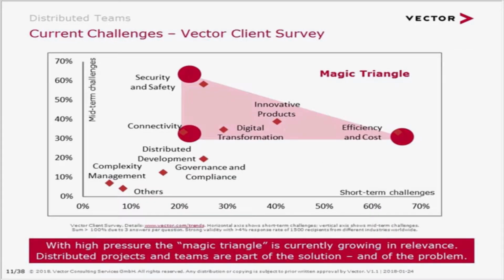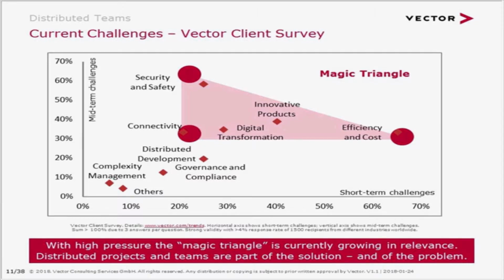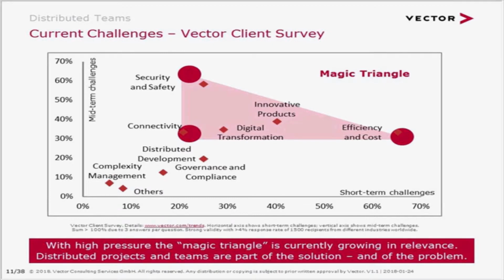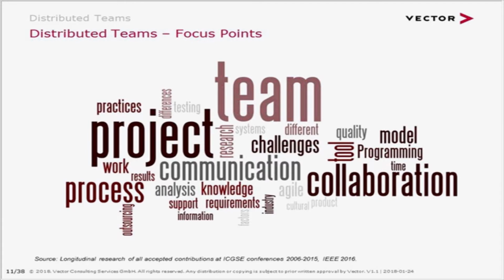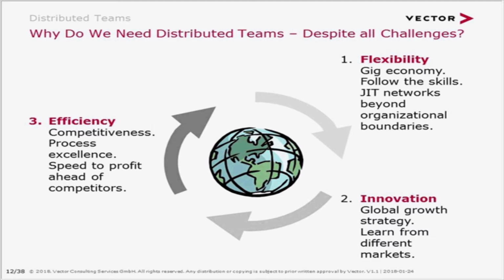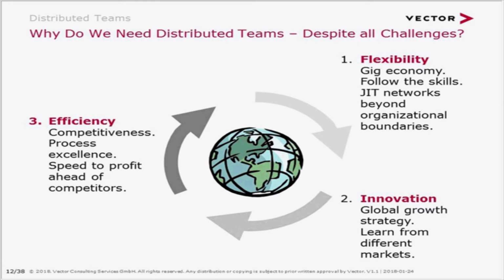9 Essentials for Distributed Teams and Projects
This webinar provides nine success factors to set-up and facilitate distributed teams and projects.

or download our iOS mobile app at no cost DevOps – How Fast Do You Want to Go?

ABOUT THE PRESENTER: Christof Ebert is managing director at Vector Consulting Services. He supports clients around the world to improve product strategy and product development and to manage organizational changes. Dr. Ebert is a professor at the University of Stuttgart and Sorbonne at Paris.